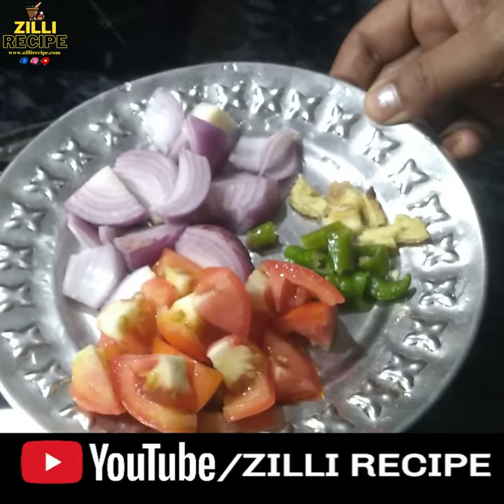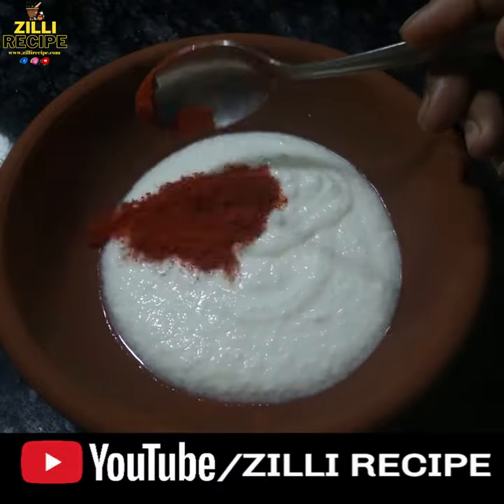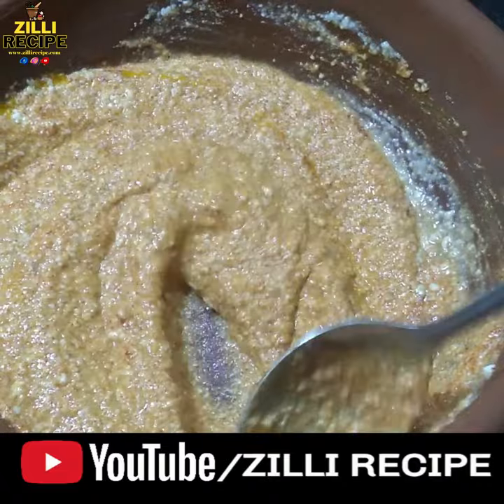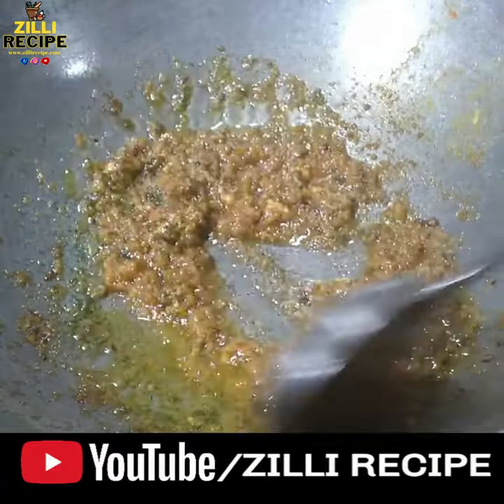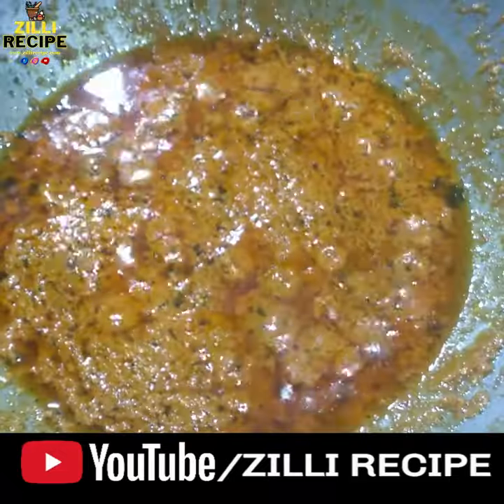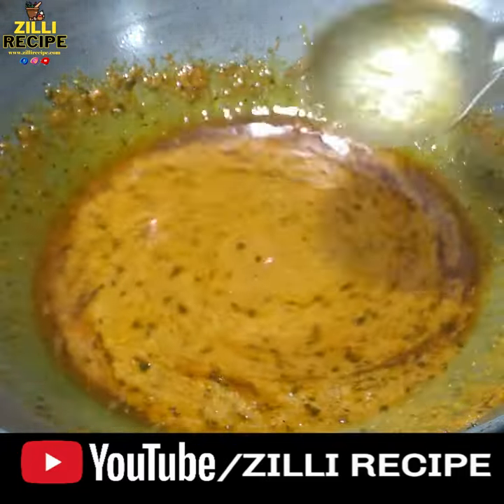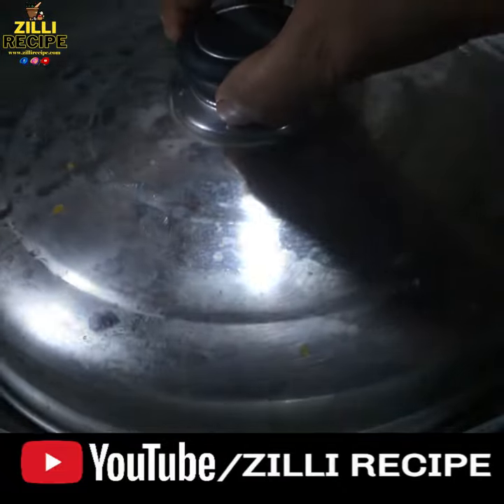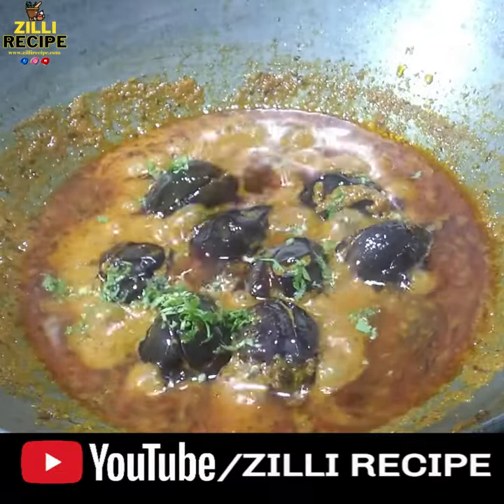dahi wale baigan, दही वाले बैंगन viral recipe, ग्रेवी वाले बैंगन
बैंगन खाने के 11 अद्भुत स्वास्थ्य लाभ
हृदय संबंधी लाभ, सूजन-रोधी गुण, प्रतिरक्षा प्रणाली को बढ़ाता है, बैंगन में एंटीऑक्सिडेंट होते हैं जो कैंसर से लड़ते हैं, बैंगन हड्डियों की सेहत में सुधार करता है और ऑस्टियोपोरोसिस से लड़ता है, पाचन में सुधार करता है, रक्तचाप नियंत्रित करने में मददगार है, भूख लगने पर हमारे दिमाग को सचेत करने वाले पदार्थ के स्राव को कम करके वजन कम करने में मदद कर सकता है, त्वचा और बालों के स्वास्थ्य को बढ़ावा देता है, खराब कोलेस्ट्रॉल को नियंत्रित करने में मदद करता है चिंता को नियंत्रित करने में मदद करता है